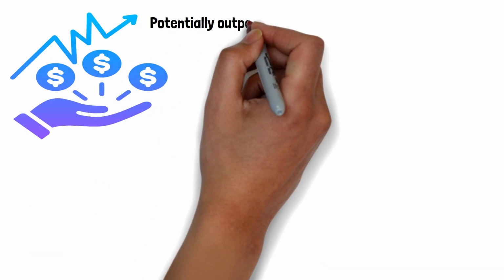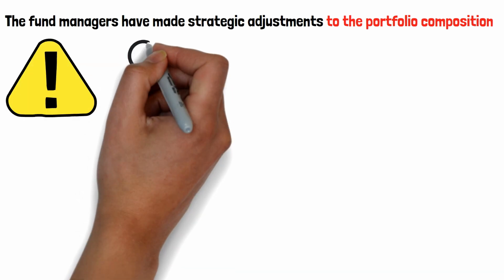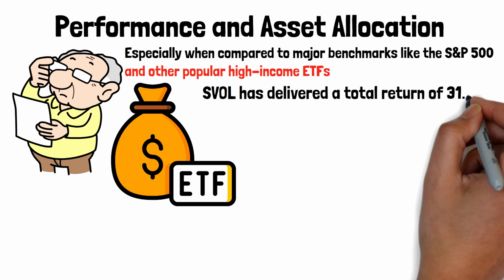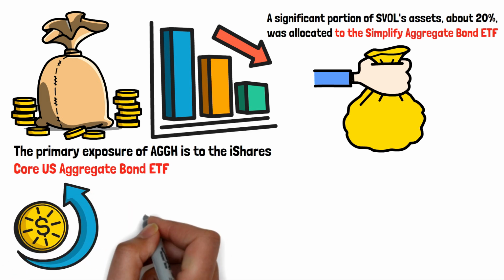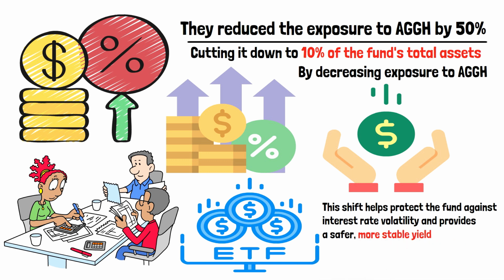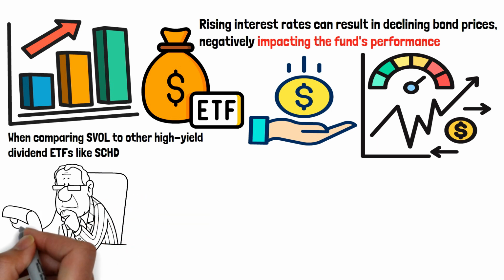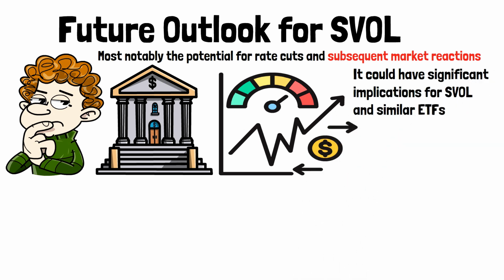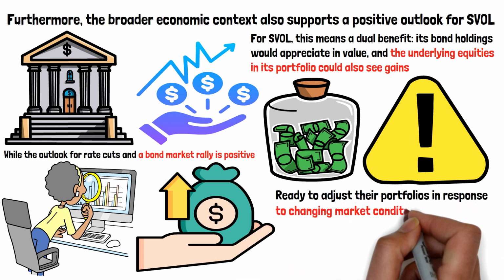SUPERIOR Dividend ETF Investing to BEAT SCHD in 2024 (+50%) (SVOL)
Discover how to potentially outperform SCHD (Schwab U.S. Dividend Equity ETF) in 2024 with the SVOL (Superior Dividend ETF). In this video, we delve into the SVOL ETF's strategy and why it could lead to substantial returns, possibly exceeding SCHD by 50% or more this year.

SVOL focuses on a unique dividend investing approach, targeting superior dividend-paying companies with strong growth prospects. We'll analyze its performance metrics, dividend yields, expense ratios, and sector allocations to understand why it might offer superior returns compared to traditional dividend ETFs like SCHD.

Join us as we uncover the potential advantages of investing in SVOL and explore how it could complement your investment portfolio. Whether you're seeking higher dividend income or capital appreciation, this video provides valuable insights into maximizing your returns through strategic ETF investing.

Don't miss out on learning how SVOL could potentially beat SCHD and other dividend ETFs in 2024.

Click the link for a great financial planner to manage your money, plan for the future, and reach your financial goals.

Hey, welcome to Financial Recap Youtube channel. On this channel I show you how to achieve financial independence and retire early. I will upload videos covering various money related topics like investing, early retirement, money save tips, and general wealth building on this channel.